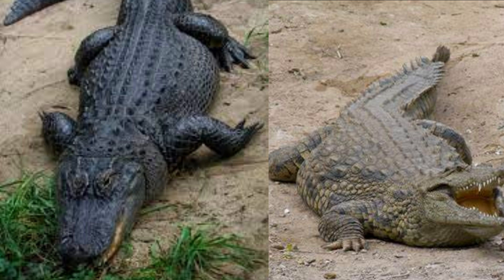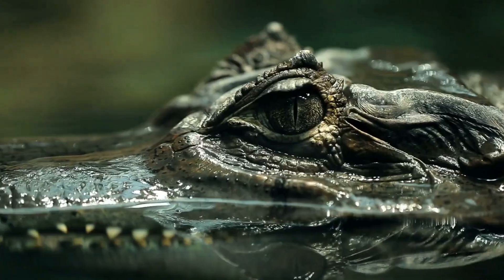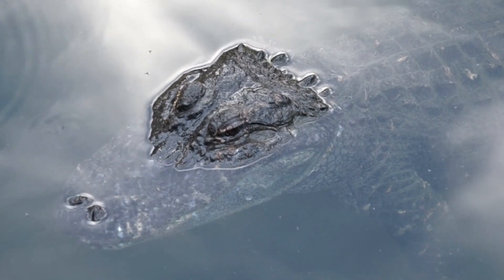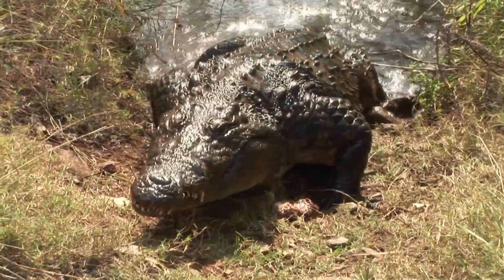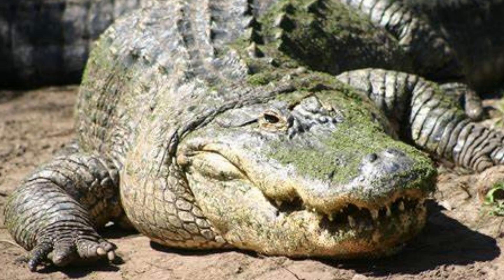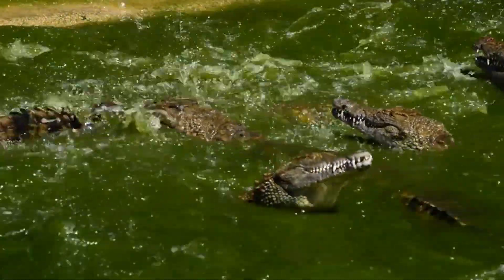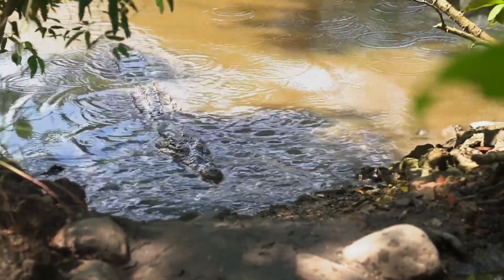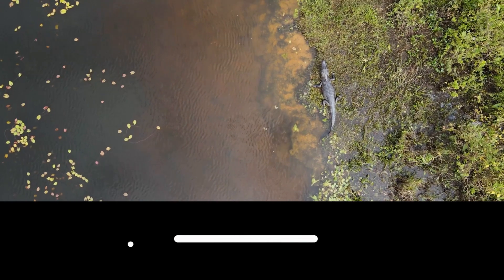The Differences Between Alligators and Crocodiles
This video tells you the differences between the similar species of alligator and crocodiles.